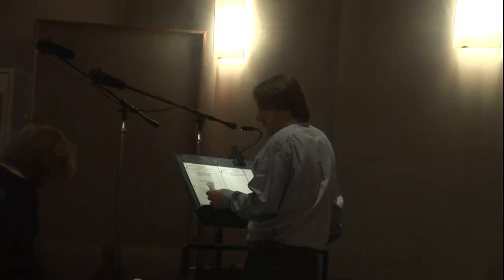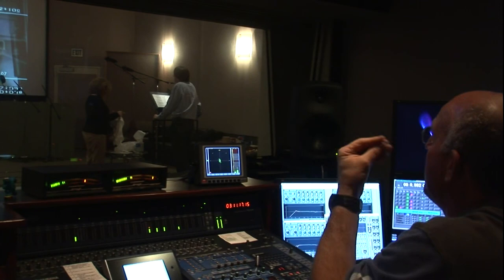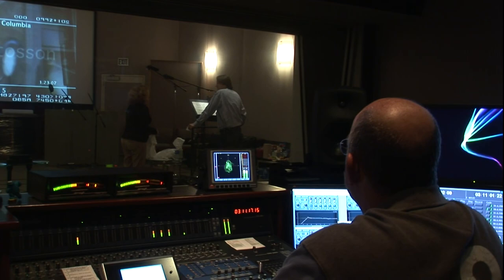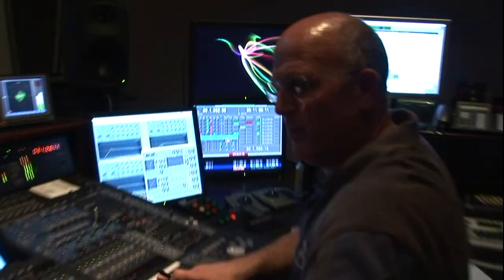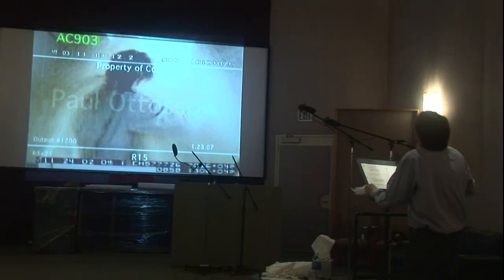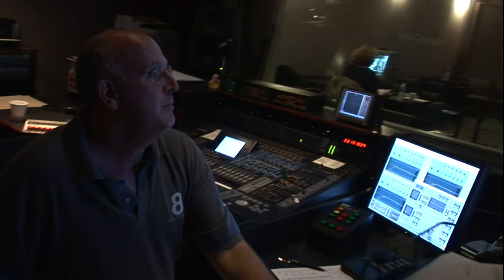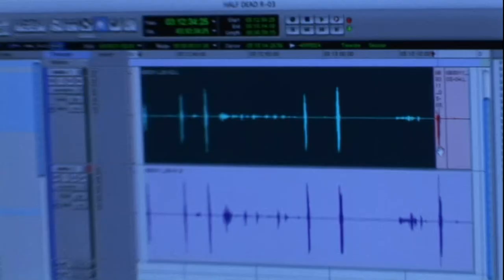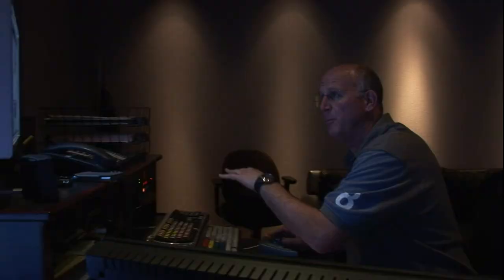Easter Egg Grant Curtis ADR Session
Spider-Man 3 (2007) Featurettes